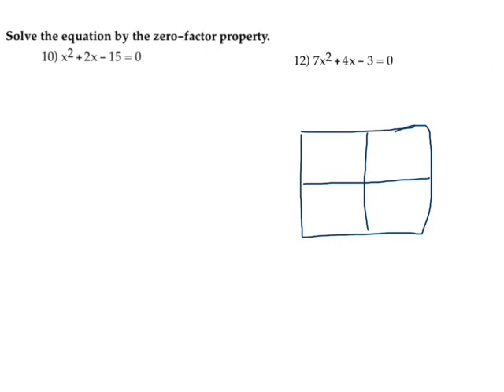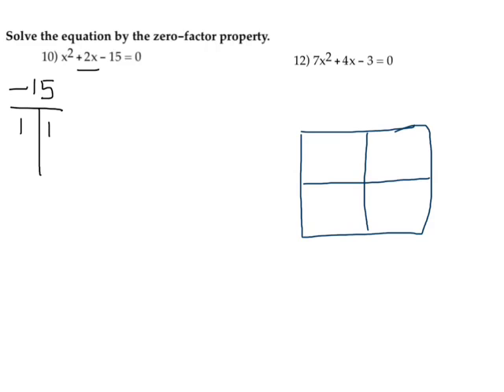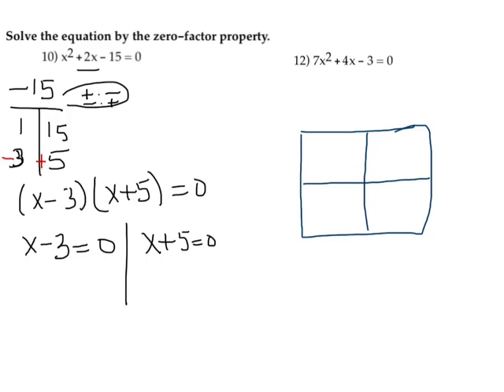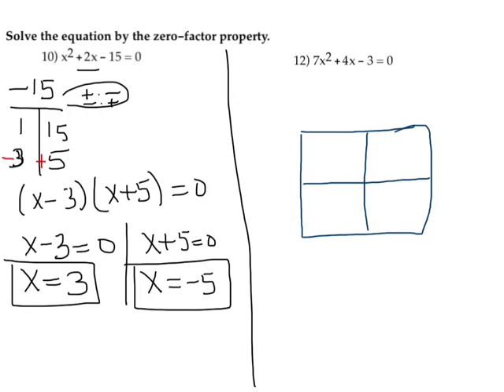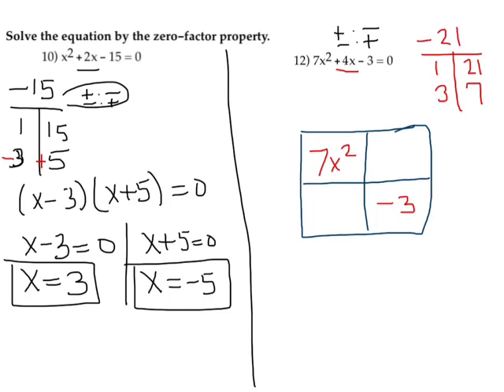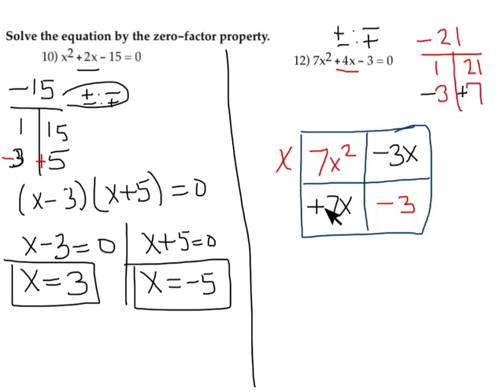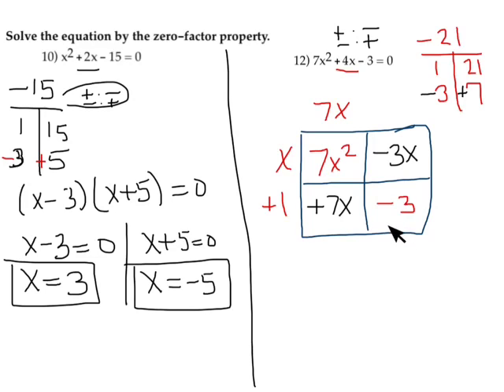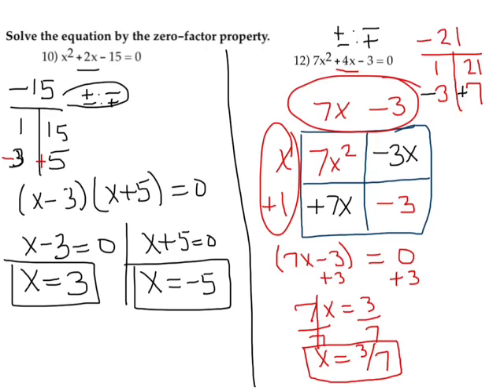Solve an Equation Using the Zero-Factor Property